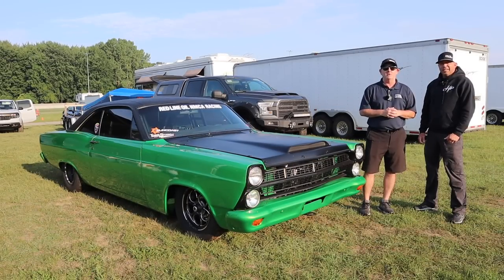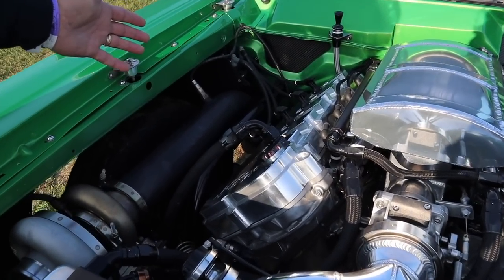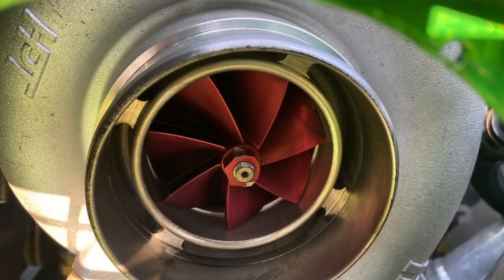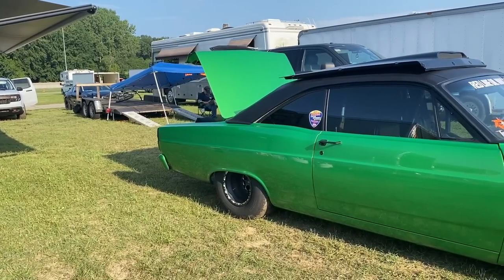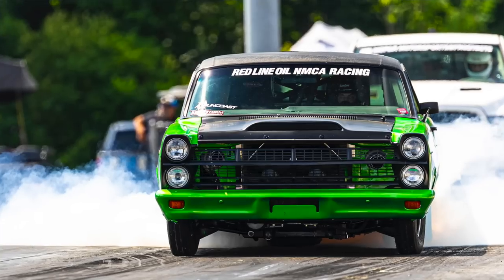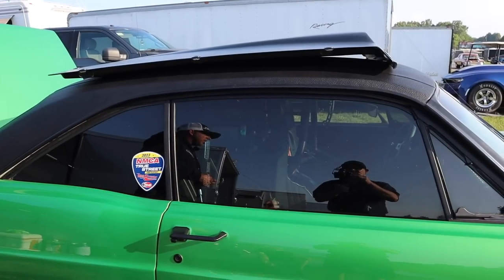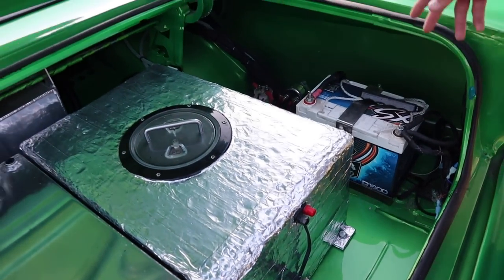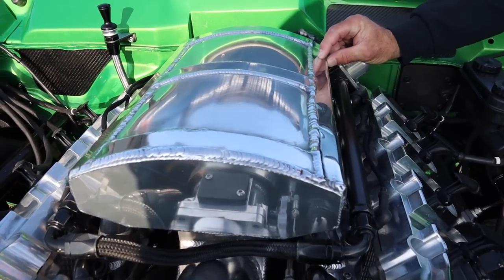2,500 HP Boosted '67 Ford Fairlane | 180-MPH Twin-Turbo True Street 5.0L Coyote Swapped Terror!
We take you for a ride with Allen Hurley in his amazing street-legal 1967 Ford Fairlane. This is a 2,500-horsepower Coyote-powered Ford that can run 7s in the quarter mile at 180 mph! Allen tells us what it takes to run 7s and drive such a cool car on the street.